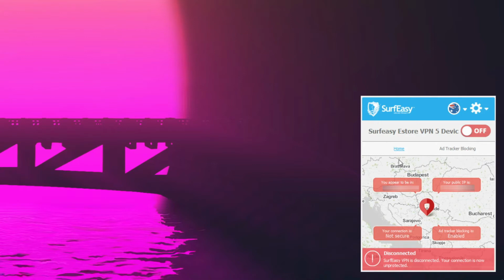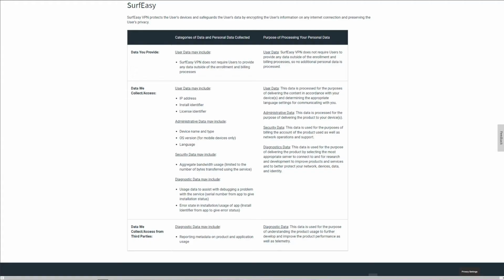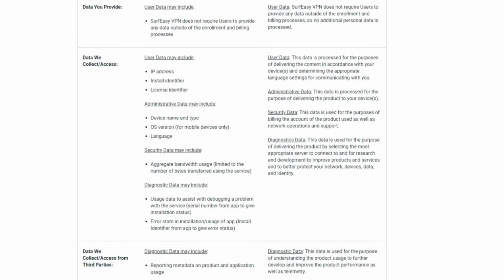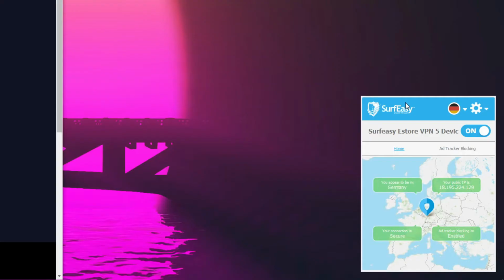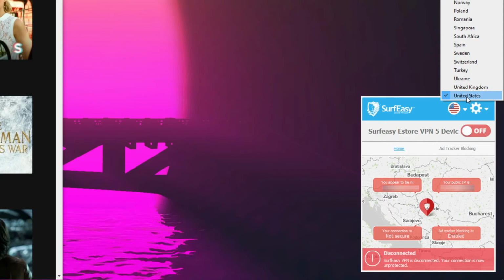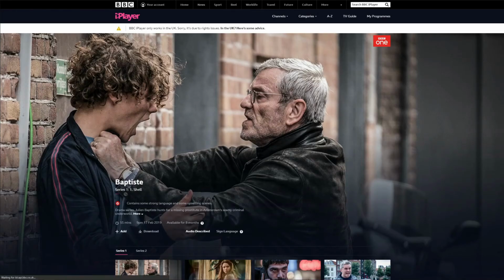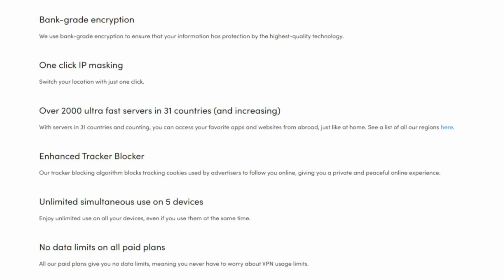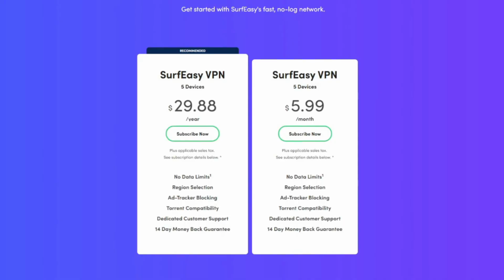SURFEASY VPN REVIEW 2022 🏄‍♂️🔐 : Here's Why You Should AVOID This VPN [+ 2 Alternatives] ❌👎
In today's video, we give you a full 2022 Surfeasy VPN review and answer the question of whether or not you should buy it. The answer to that question is NO - find out why in our Surfeasy VPN test and review ⏬

SURFEASY VPN REVIEW TIMESTAMPS:
00:00 Intro
00:58 Apps & Ease of Use
02:21 Security
04:22 Speed test
05:32 Streaming test
06:58 Servers
07:44 Support
08:18 Pricing
09:45 Summary

Surfeasy VPN is a basic and bare-bones VPN that offers pretty much no security features, yet costs as a premium VPN provider. In our Surfeasy VPN review, we mentioned that this VPN is the most basic provider we've seen and this is the truth given that it has no advanced security features, extremely slow speeds, won't work with many streaming platforms, offers no 24/7 customer support, its apps are quite buggy, and it's not a trustworthy VPN given that it doesn't have a no-logging policy. ⛔

All in all, this is NOT a VPN we would recommend buying, as elaborated in our Surfeasy VPN review. Instead, we recommend CyberGhost with 7,000+ servers in 91 countries, much stronger security, a zero-log policy, more simultaneous connections, P2P and streaming servers, 24/7 reliable customer support, and so much more for the price. It's even cheaper than Surfeasy VPN, yet offers more, so get the cheapest deal on CyberGhost + a 45-day money-back guarantee by using this link 🔥

Or perhaps, if you want a slightly more expensive, but also better VPN, we recommend ExpressVPN. It has 3,000+ servers in 94 countries, the fastest speeds around, a certified zero-logging policy, impenetrable security, works with 15+ Netflix catalogs, has 24/7 support, and offers high-quality apps for all platforms.

After our Surfeasy VPN 2022 review and test, you know that this is a VPN you should avoid. Therefore, according to our Surfeasy VPN review, you should get CyberGhost or ExpressVPN instead if you want to make the most out of your money and enjoy a much better VPN experience. 🆗